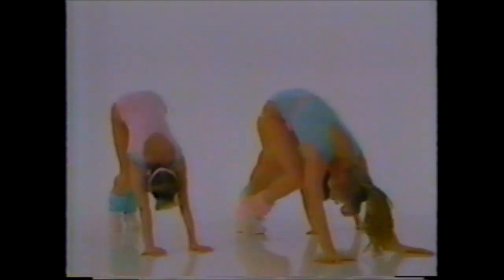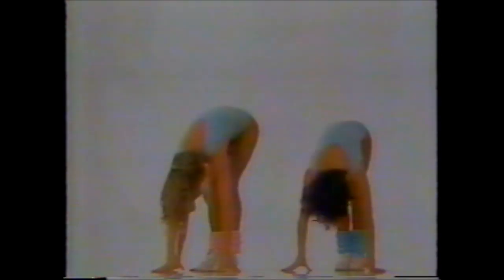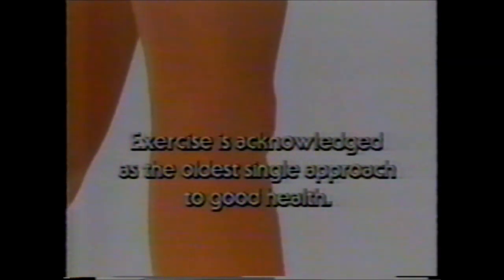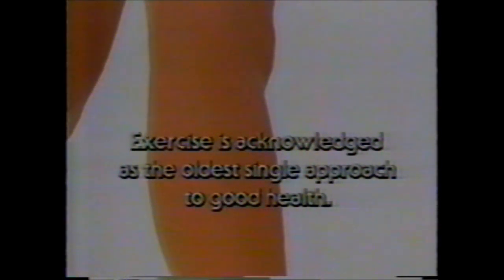20 Minute Workout Annie, Arlaine, & Nicole segment 2 of 2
20 Minute Workout - Anne "Annie" Schumacher,  Arlaine Wright, Nicole Nardini.   Season 1.  circa 1983.  Segment 2 of 2.